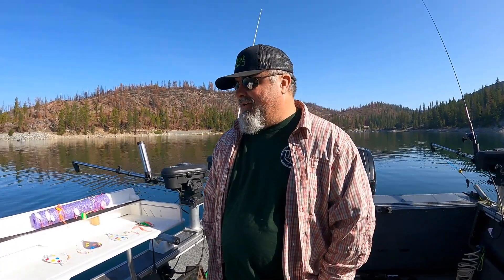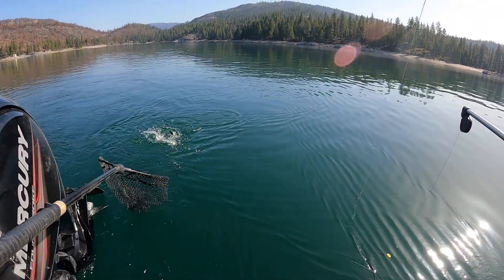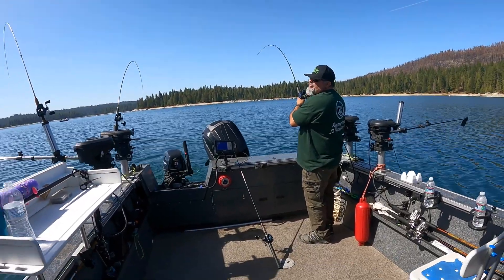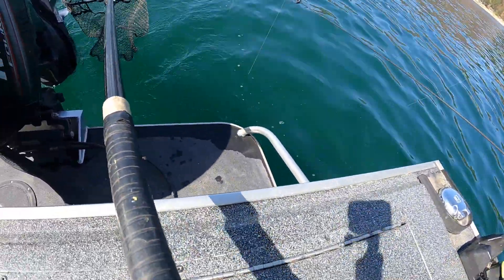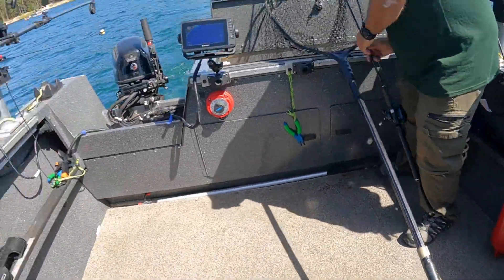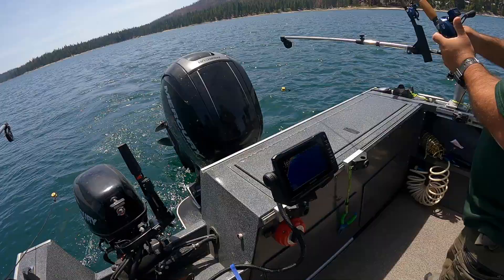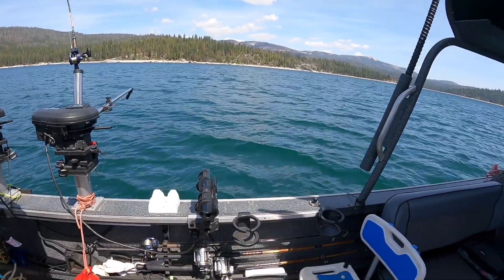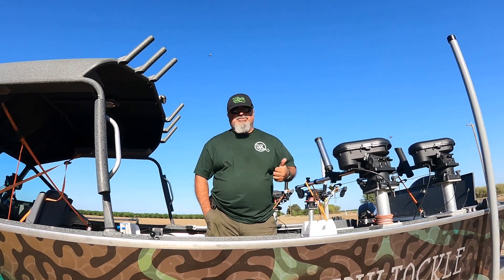TNK Tackle at Shaver Lake, May 9th Journal Entry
Check out what TNK did on the water today. The Kokanee bite disappeared so we switched to trout. Got Rainbow and German Brown Trout. Check out our details such as depth and speed (especially when the wind picked up). See you on the water!